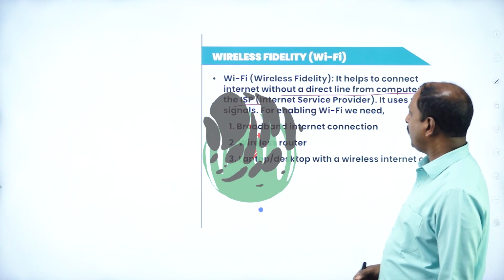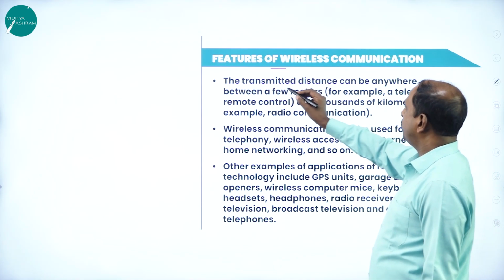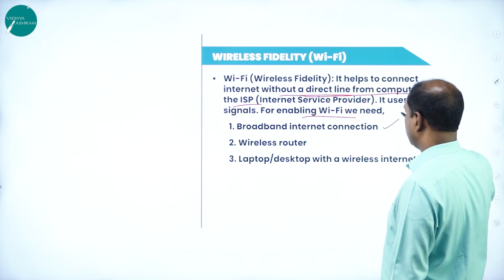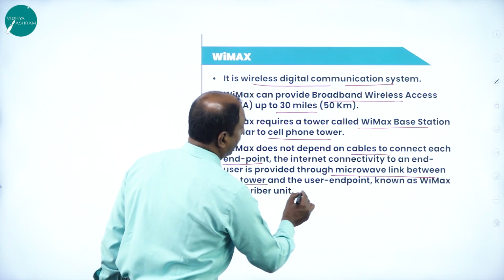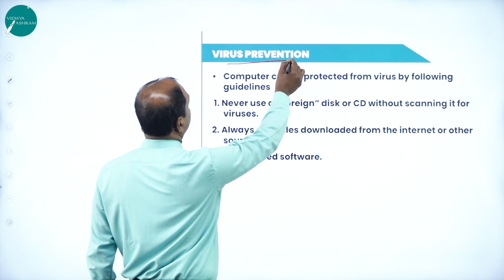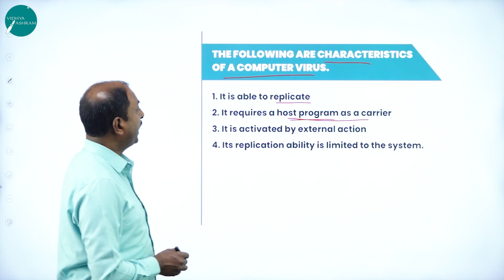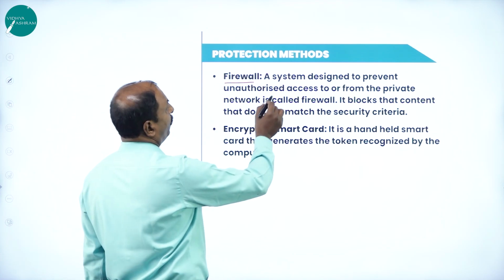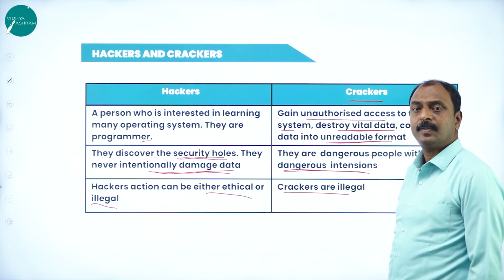DAY 81 | COMPUTER SCIENCE | II PUC | NETWORKING CONCEPTS | REVISION | L4